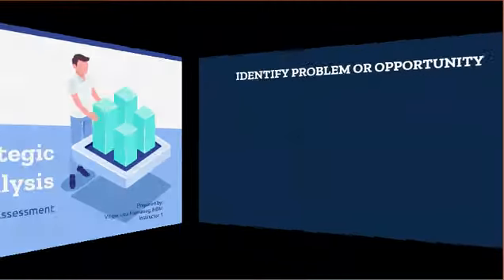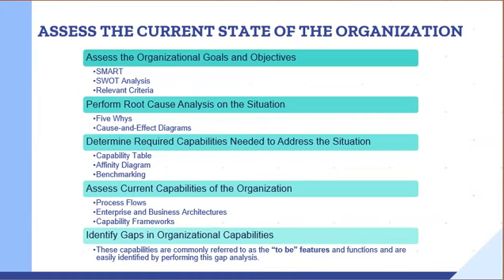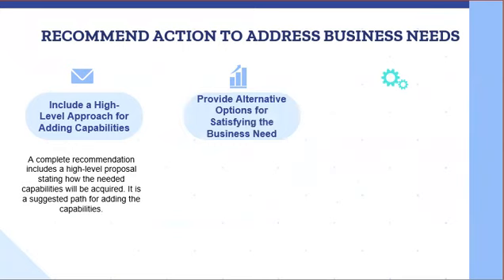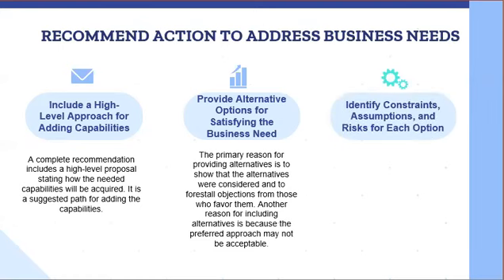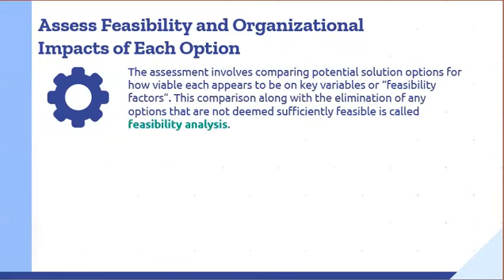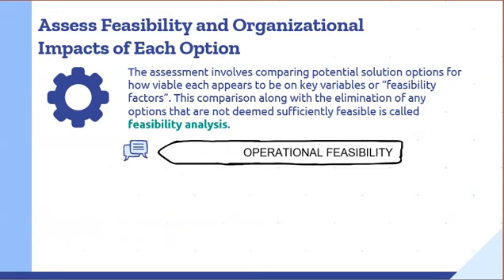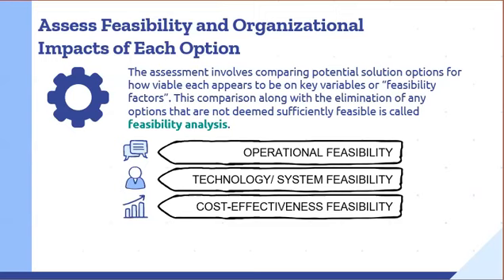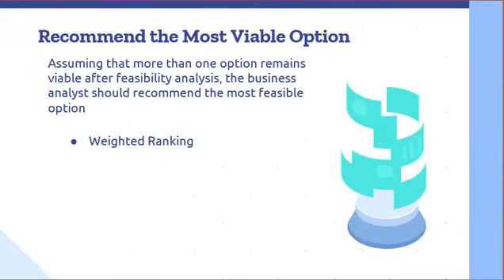Needs Assessment - Topic 4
This video discusses How to Recommend Action to Address Business Needs